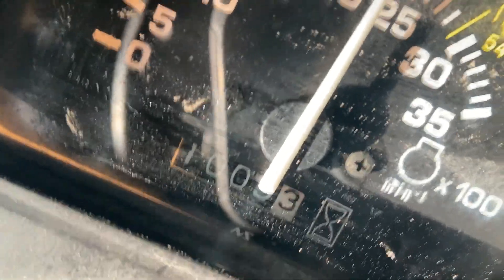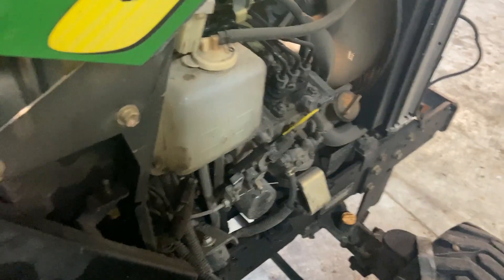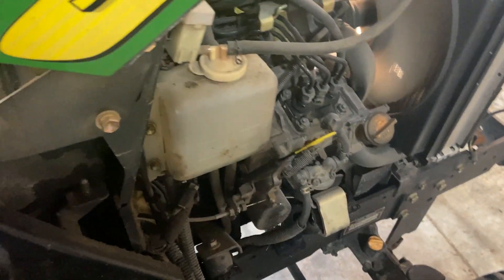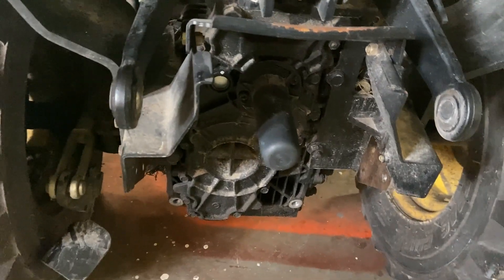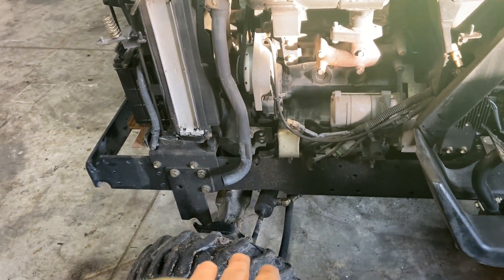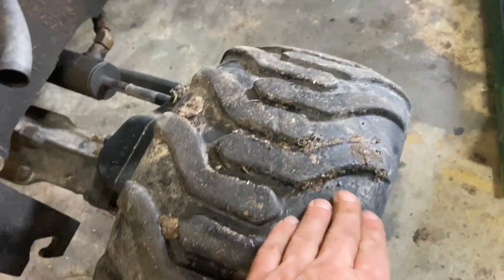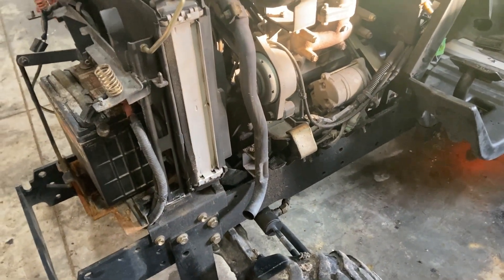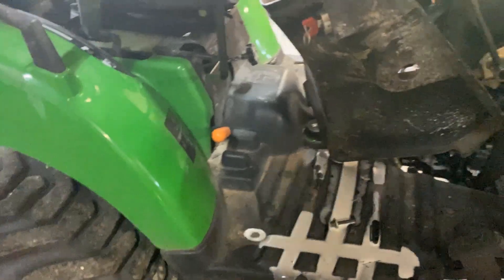Parts Demo: John Deere 2210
This John Deere 2210 Subcompact Tractor started and ran. It was brought in and parted out due to a power steering valve leak. It had 1,003 hours showing on the meter. The serial number was LV2210H312433

We’ll have parts from this machine listed across our website as well as our eBay and Facebook storefronts.

Details:

Engine:
The engine started and ran as it should. No known issues.

Hydraulics / Transaxle:
The hydraulic system leaked but worked as it should including the deck lift and power steering.  The steering control valve had a significant leak that came up through the steering shaft column and out over the dash. This leak was likely due to blown seals in the valve which could've been caused by too much pressure due to an issue with the pressure relief valve or pressure relief valve solenoid. Outside of that, there were no known issues or leaks with any other parts of the transaxle or hydraulic system.

Electrical:
No known electrical issues.

Deck:
The deck was in good shape.

Body:
The body was in excellent shape and it was apparent that the machine was stored inside most of its life.

It is the buyer’s responsibility to ensure the item(s) they purchase will fit their machine prior to purchasing the item.